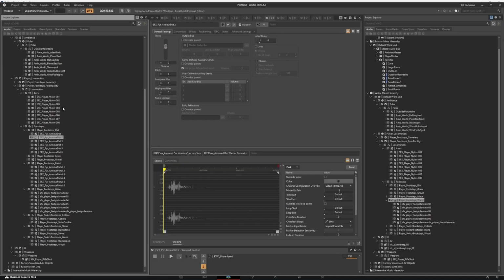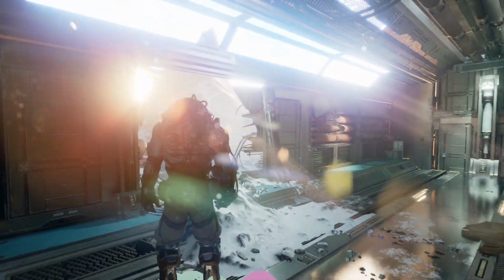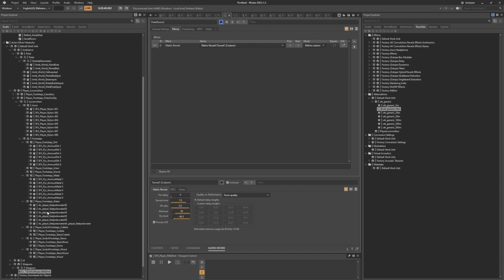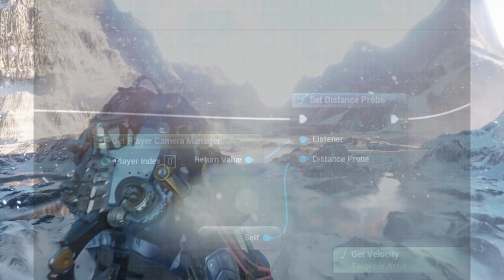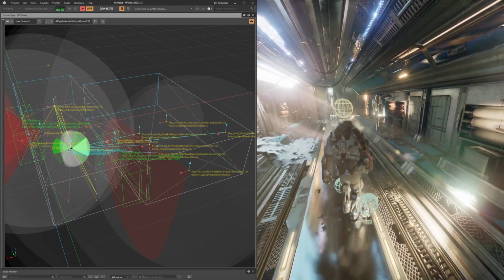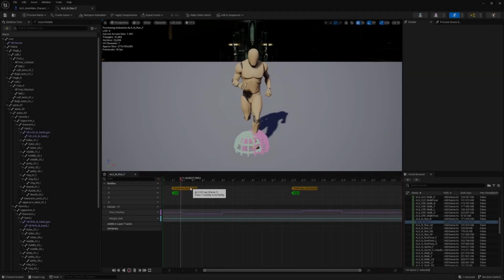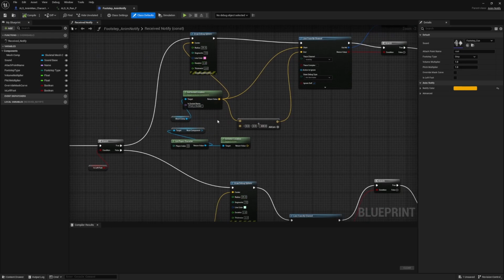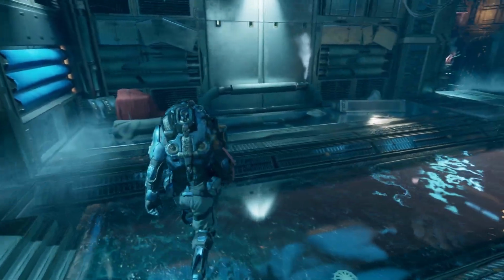Spatial Audio, Ambiance & Locomotion - Wwise/Unreal Walkthrough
A short walkthrough on how I used Wwise's Spatial Audio Tools and UE5's Blueprints to fill out the sounds of Third Person Level!

0:00 Intro
0:38 Spatial Audio & Ambiance
3:08 Locomotion System